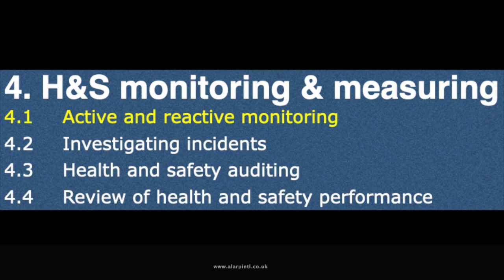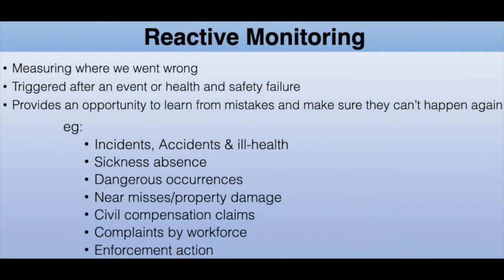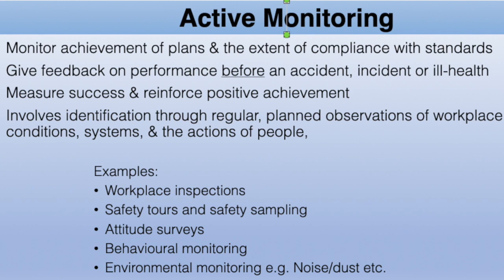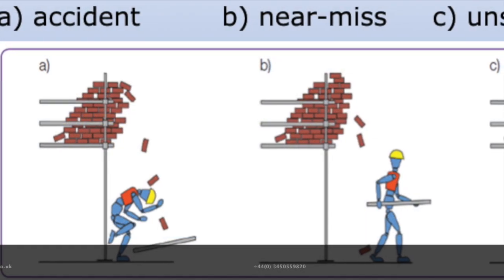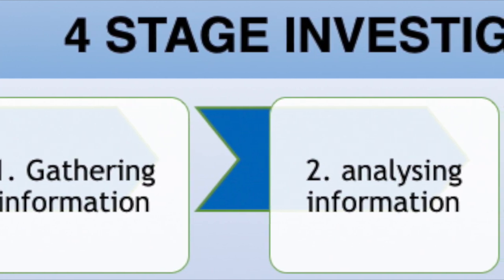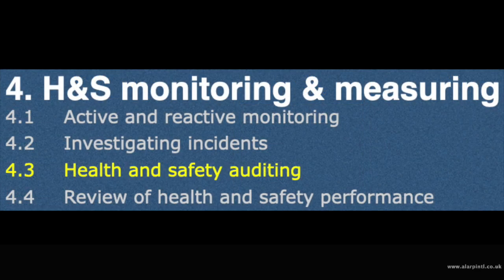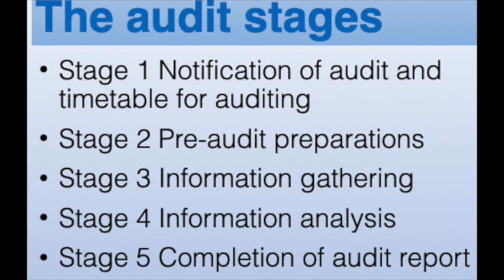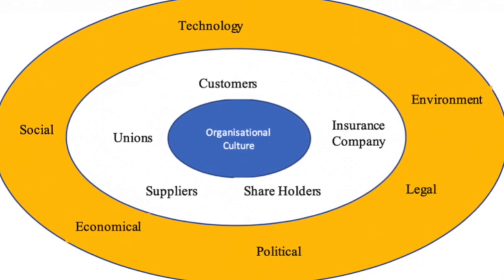NEBOSH E4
This video is about New NEBOSH General Certificate 4